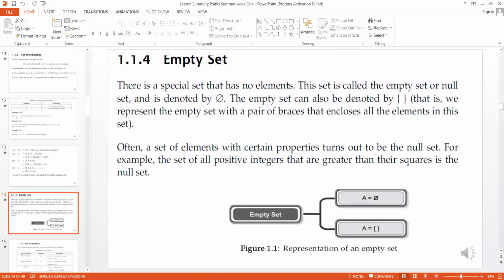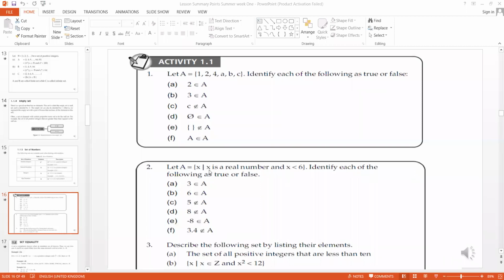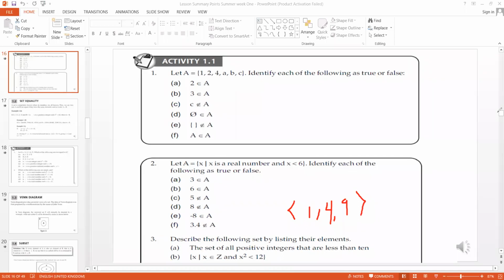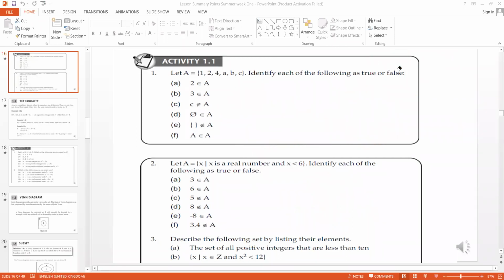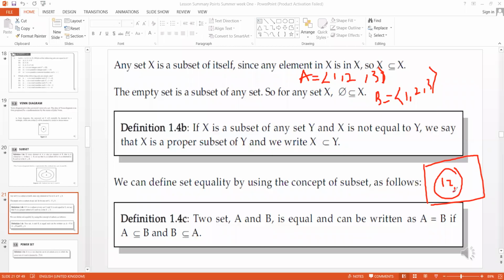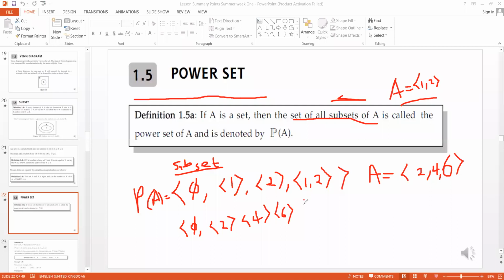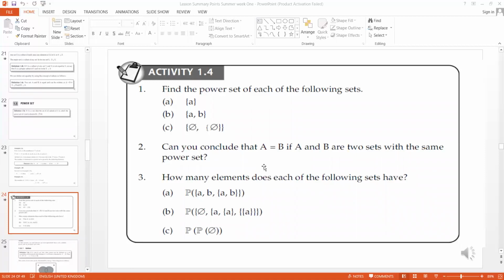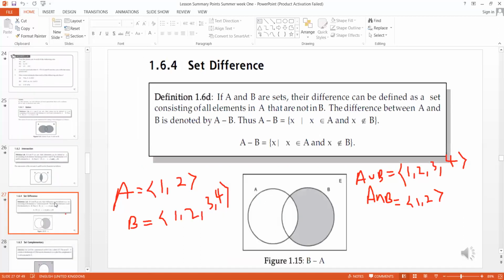Set theory _Part 1